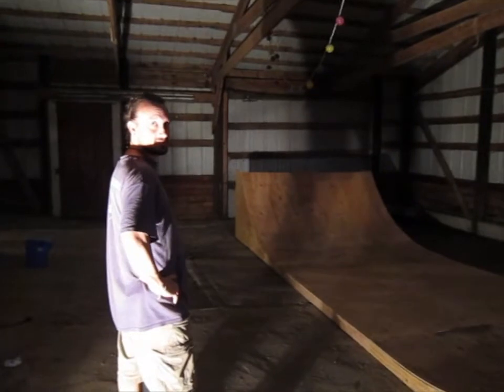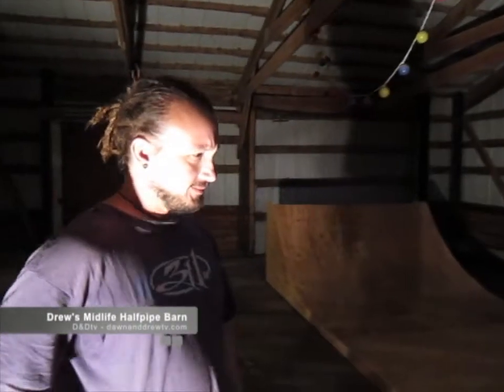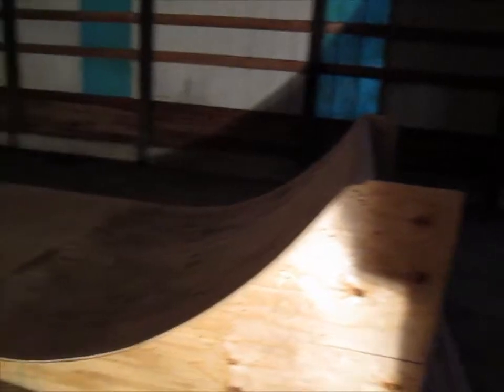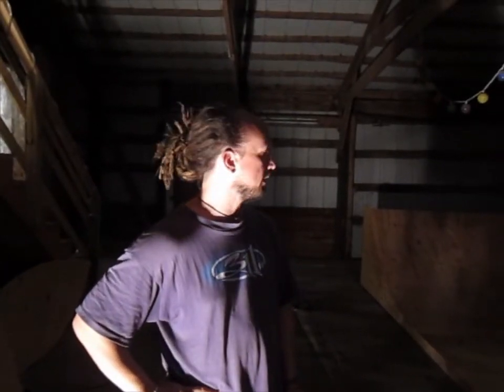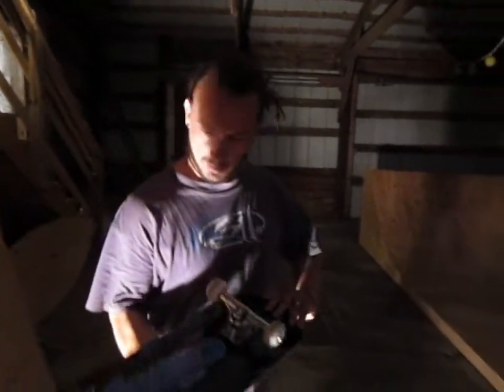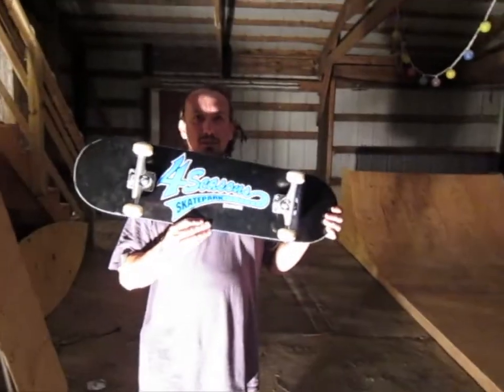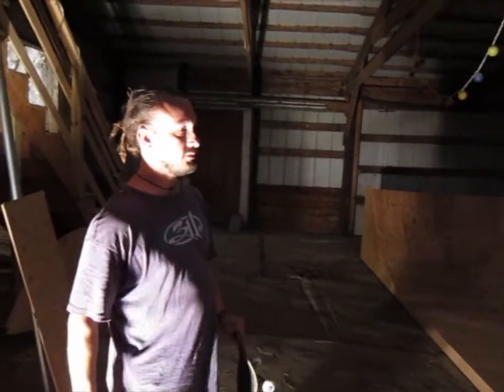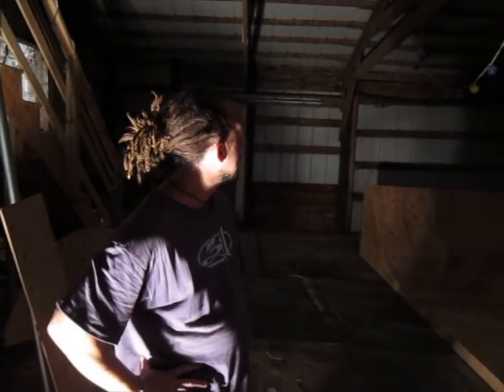D&D TV - Drew's Midlife Halfpipe Barn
At 40 years old, Drew Domkus is building a skatepark in his barn and is almost done with the first part, a small halfpipe, and tries it out for the first time. Skateboarding is great exercise, and will make you seem like a pretty cool old dude.